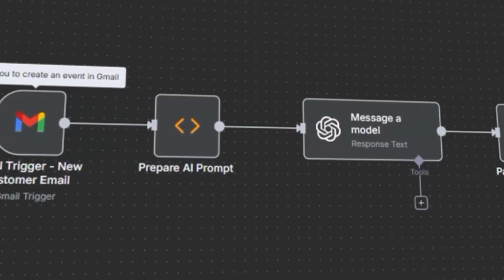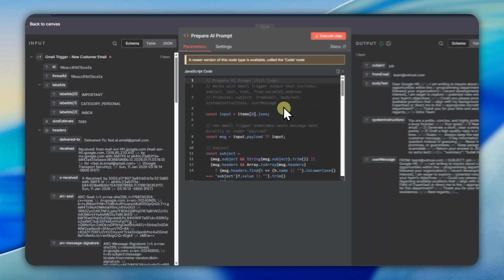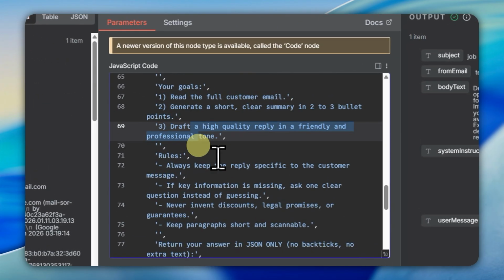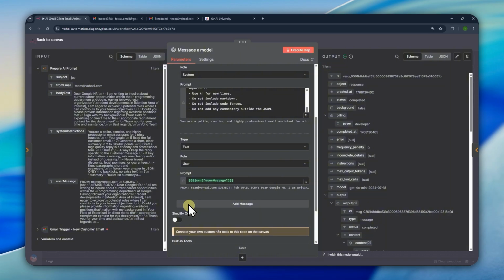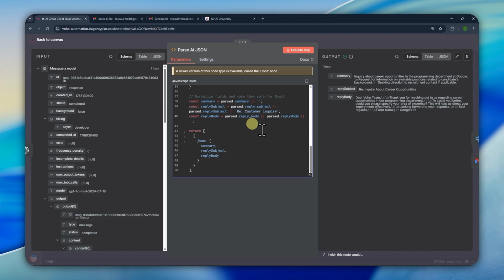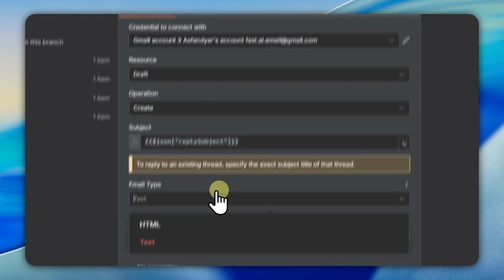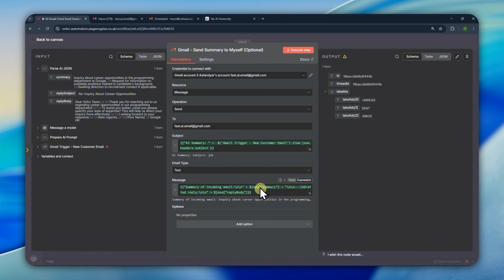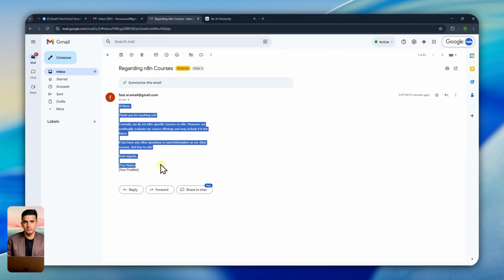This n8n Workflow Reads & Replies to Every Email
🚀 Build an AI email assistant in n8n that reads incoming Gmail, creates a clean summary, then drafts or auto sends a ready to send reply, automatically.

📌 Summary ⤵️
If you are still manually reading every client email, summarizing it, then writing a reply, you are wasting hours every week.
In this video, I break down my exact n8n workflow that:
• Watches your inbox every minute for real incoming emails
• Prevents loops by excluding your own summaries
• Cleans messy Gmail data into a perfect AI prompt
• Forces the model to return structured JSON, so automation never breaks
• Parses and validates the AI output safely
• Lets you choose draft mode or auto send mode
• Optionally sends you an AI summary email for quick monitoring

By the end, you will have a workflow that is:
• Reliable
• Beginner friendly
• Safe against infinite loops
• Easy to extend into a real production system

🛠️ Tools and Tech Stack Used

📩 Gmail Trigger in n8n
⚙️ n8n Function nodes (JavaScript)
🤖 OpenAI model node (gpt 4o mini in this build)
🧾 Structured JSON output, parsing and validation
✉️ Gmail draft creation or instant send reply

• How to filter Gmail trigger correctly, so it only grabs real emails
• How to extract subject, sender, and body cleanly
• How to convert HTML emails into readable text for AI
• How to write strict system instructions that force JSON only output
• How to parse AI output defensively, even when nodes change formats
• How to choose between draft mode and auto send mode
• How to add a personal reporting summary email without creating loops
• Safe upgrade ideas, labels, sender allowlists, confidence checks

👋 Follow Me for AI + Automation Content